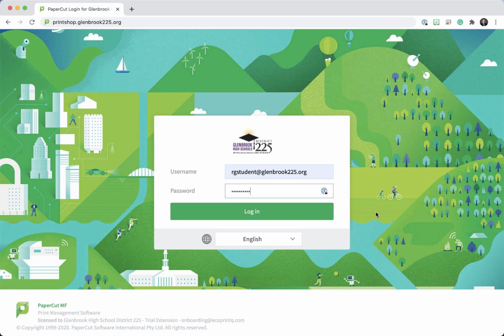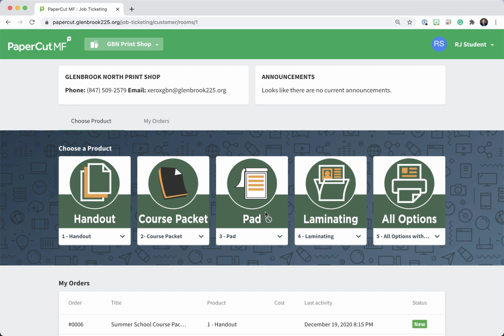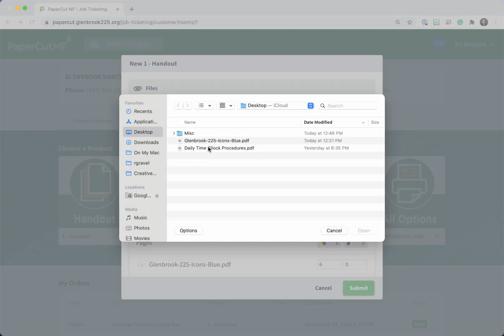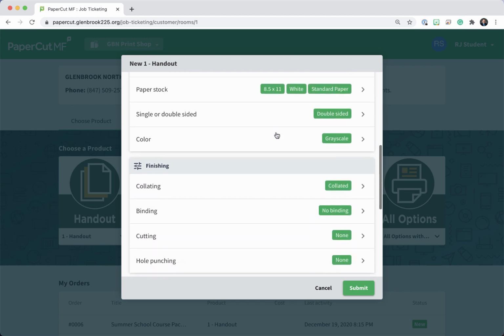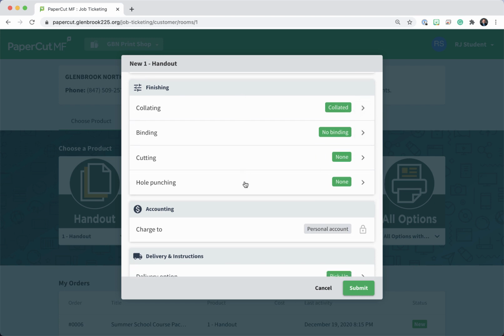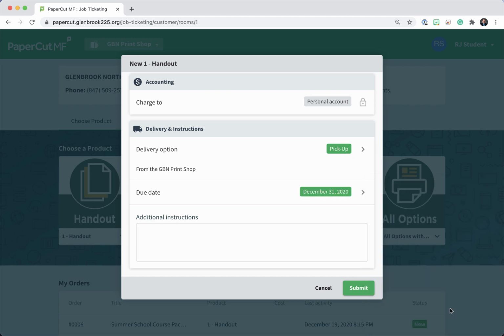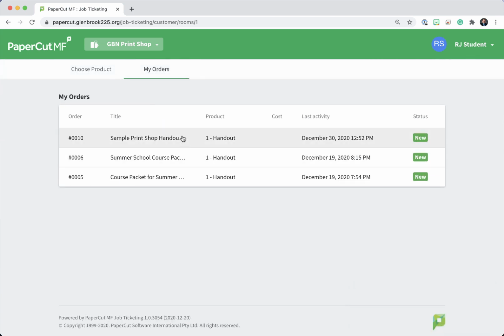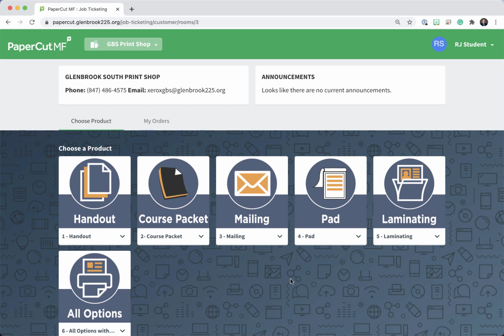Submitting Print Shop Requests Using the PaperCut Job Ticketing System